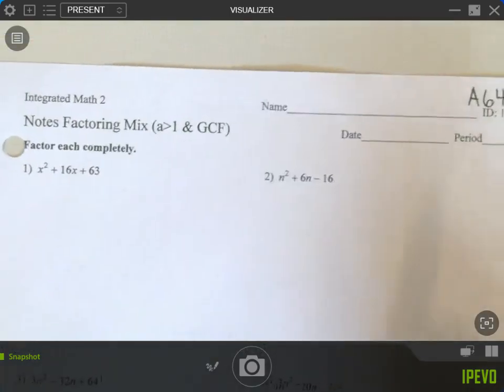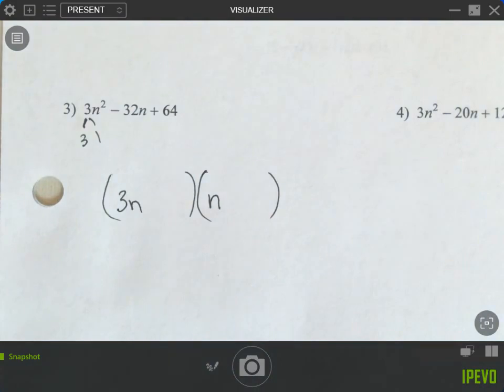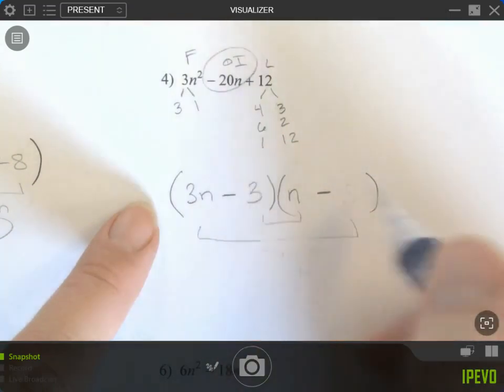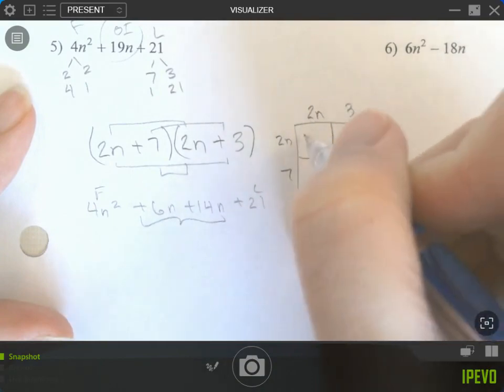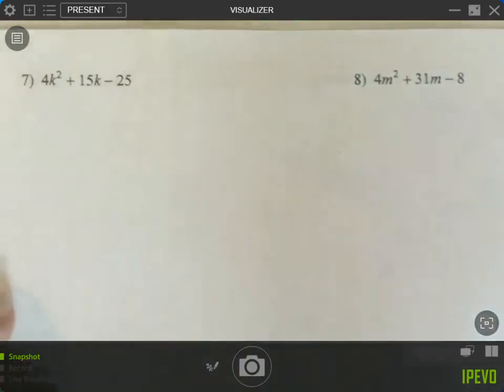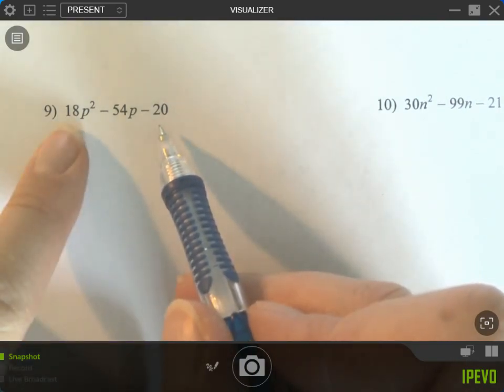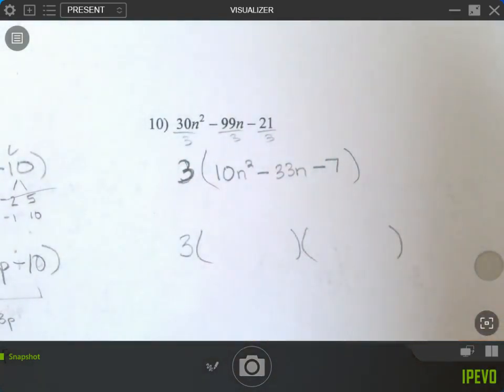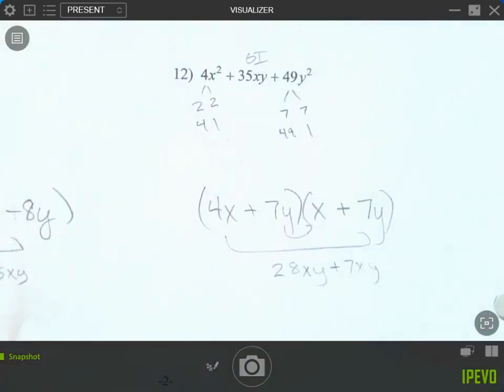A65 Practice WS Factoring Mix a greater than 1 and GCF